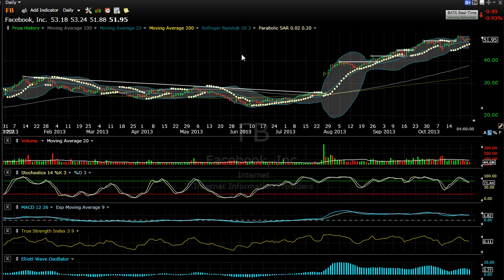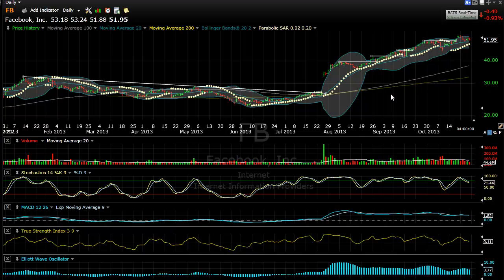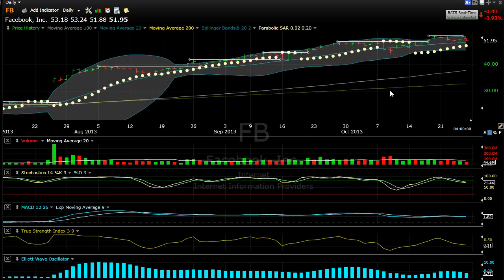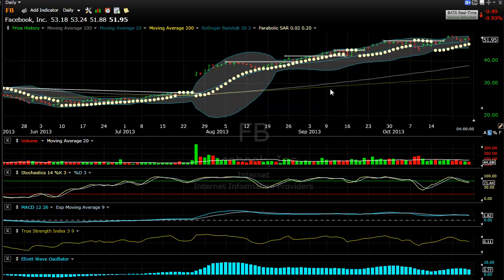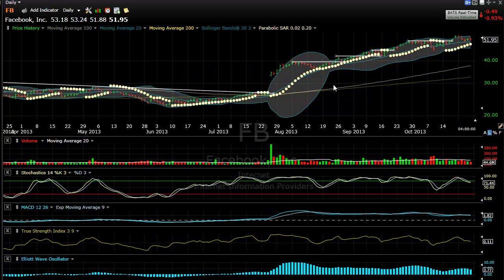Trading Stocks with Every Indicator: MACD, Elliot Wave, Stochastics, Etc.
You'll see trading stocks with every indicator possible.

Take a look at what worked for me and learn from my mistakes as well.